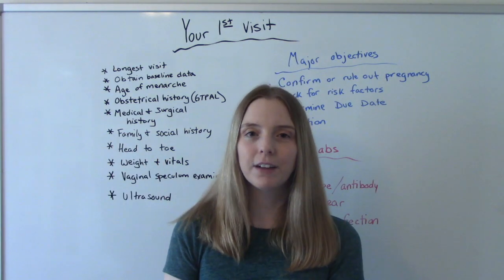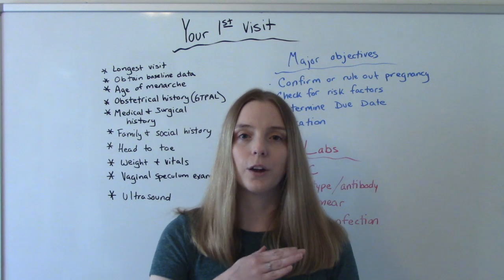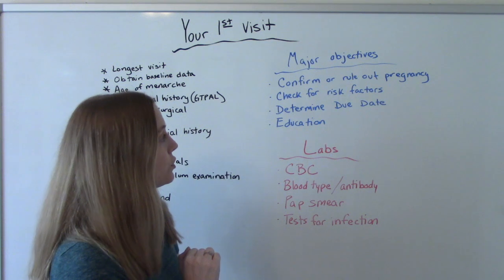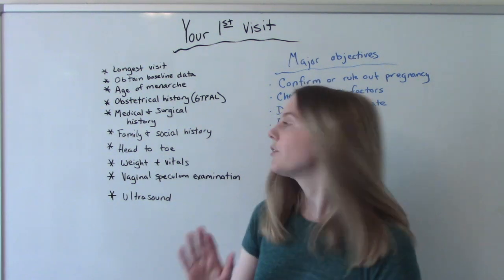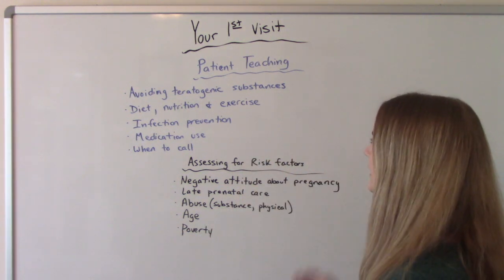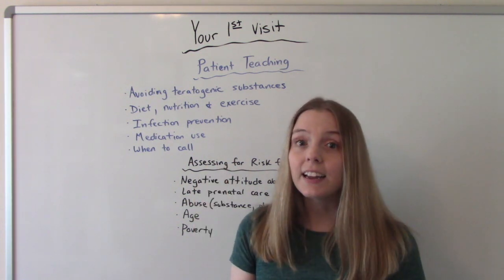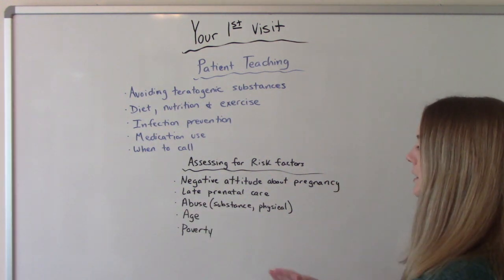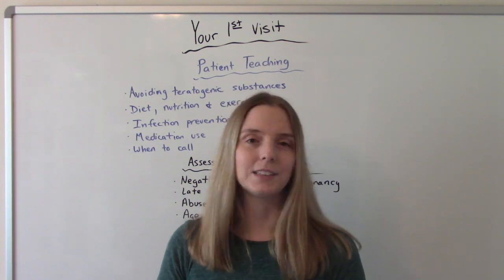FIRST PRENATAL VISIT | WHAT TO EXPECT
This was a requested video! In this video I explain what happens in your first prenatal visit. This is important information for a pregnant woman and for a nursing student. In this video I address important education  and labs, as well as what risk factors to assess for at the first visit.

Chapters
Intro 0:00
Different types of doctors 0:47
Goals 1:54
Things to know 3:10
Labs 4:42
Patient Teaching 5:12